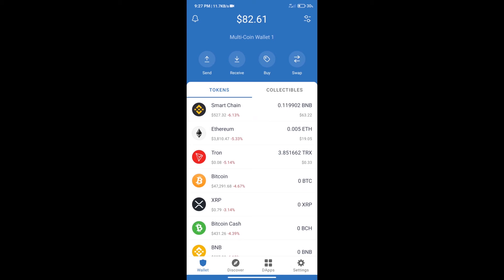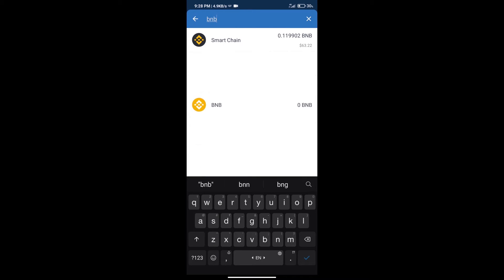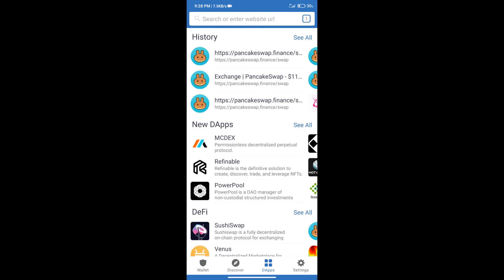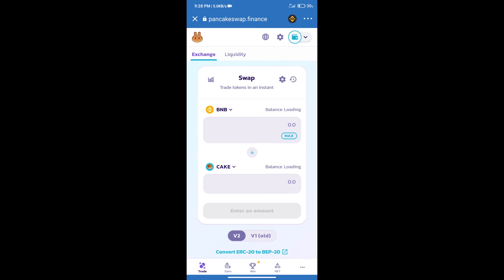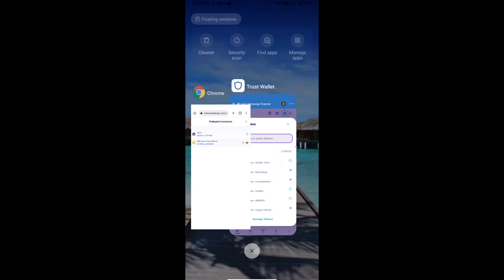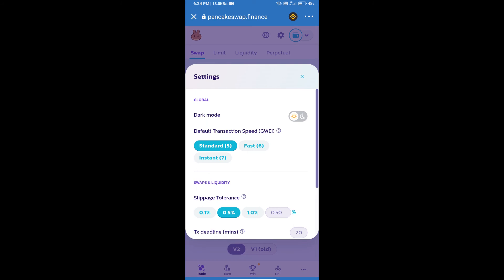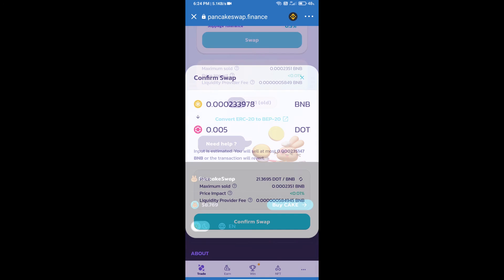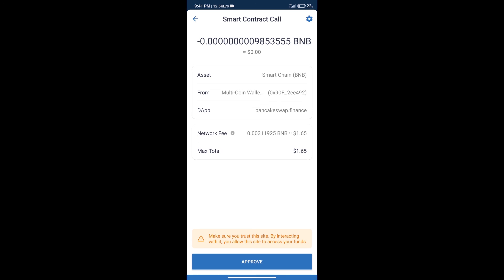How to Buy Polkadot Coin (DOT) Using PancakeSwap On Trust Wallet OR MetaMask Wallet